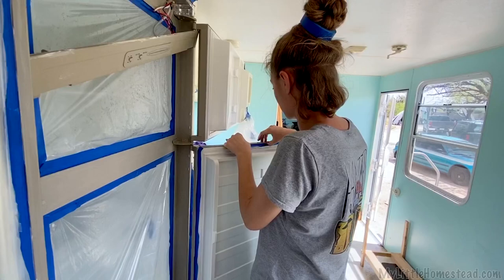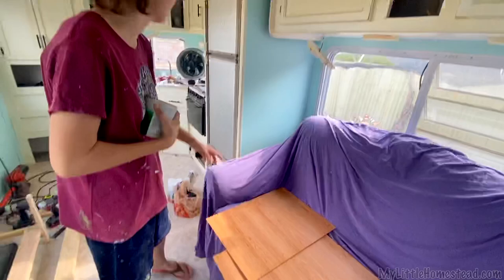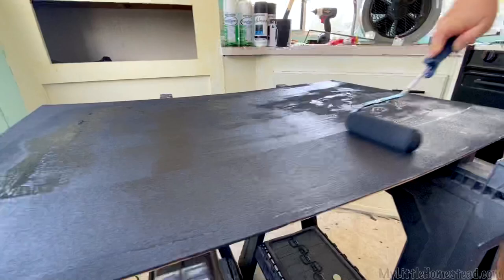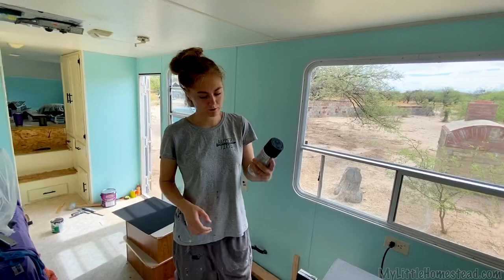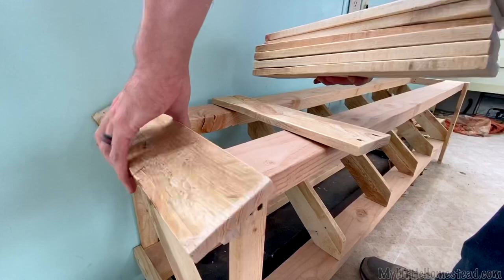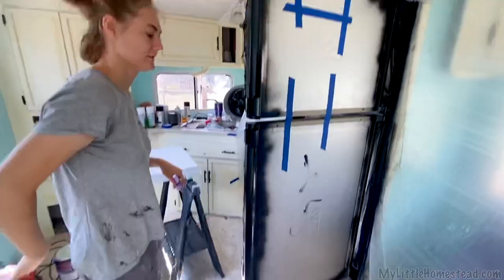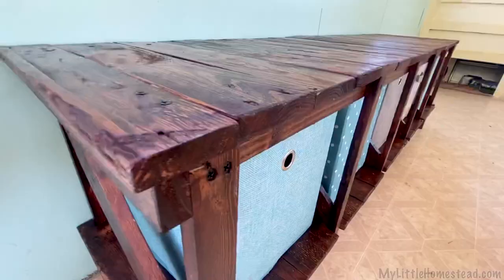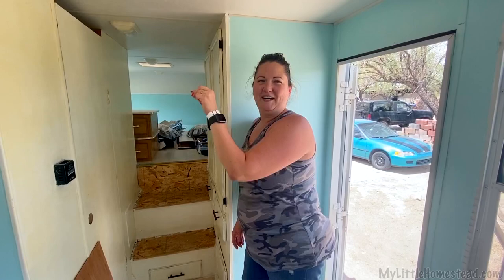Pallet Cube Shelf TV Stand & RV Fridge Magnetic/Chalkboard Paint | Weekly Peek Ep296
Jared rolls up his sleeves & creates a beautiful homemade cube shelf TV stand DIY for the RV renovation while Bree transforms the outdated RV refrigerator into something modern using magnetic & chalkboard paint! It's a hopping episode you don't want to miss! :)

                             304 S. Jones Blvd. Box 3933

Free Use Music:
Come With Us - Nat Keefe & Hot Buttered Rum
Trimmed & Taught - Dan Lebowitz
(Put On Your) Dancing Pants - Reed Mathis
Mosswood - Steve Adams

MyLittleHomestead Original Music: MLH Intro (Instrumental) by Gary